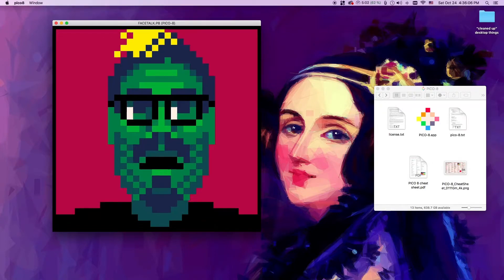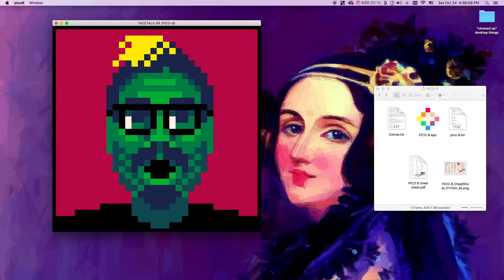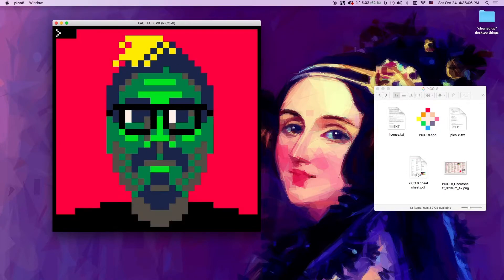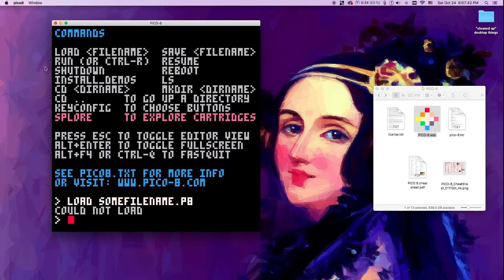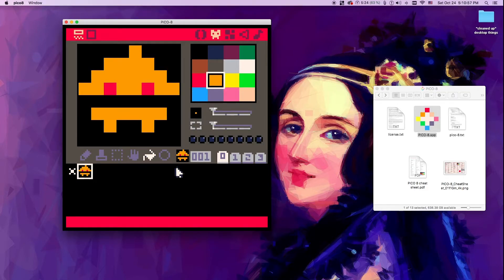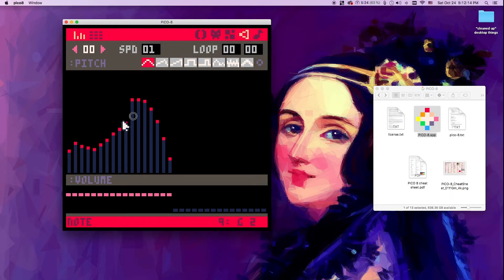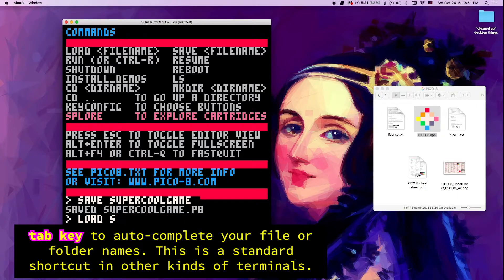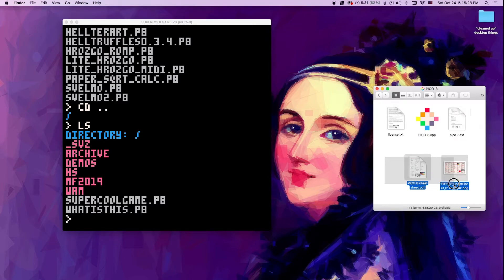1: intro & what it means to be ready to code [HIVE PICO-8 Tut]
PICO-8 Programming Tutorial Series for Teens New to Coding. For example code and other resources mentioned in the video,